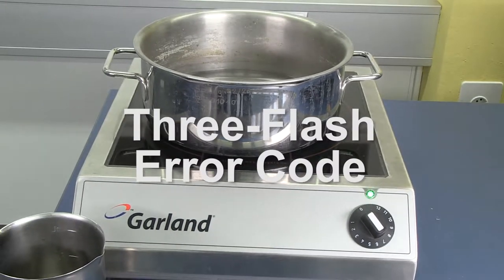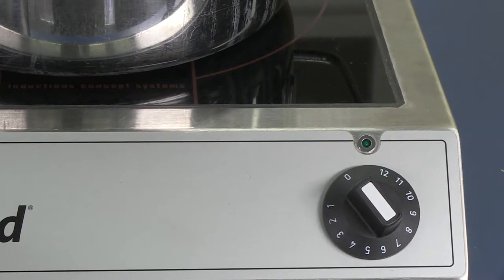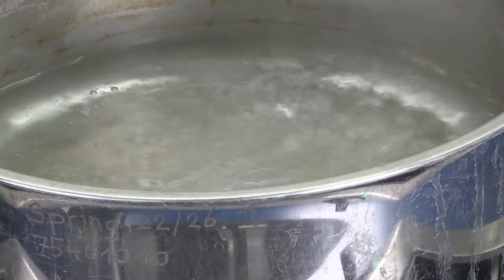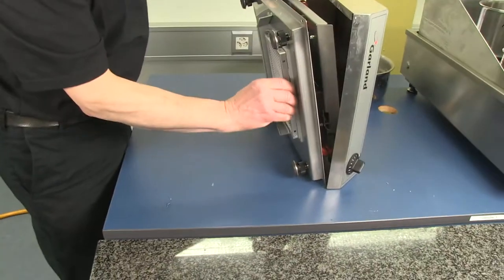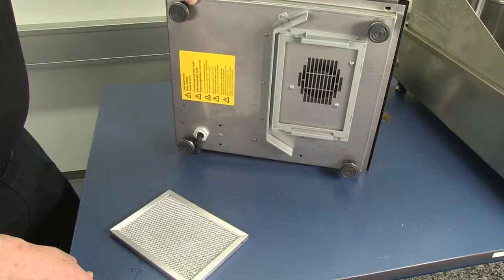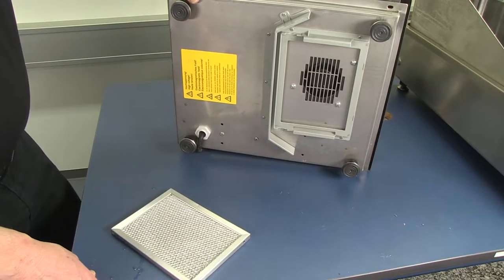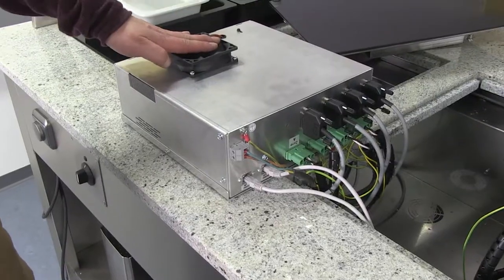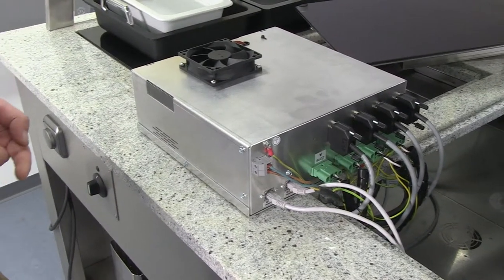Diagnosing a Three-Flash Error Code on a Garland Cooktop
Guide to diagnosing a Garland cooktop displaying a three-flash error code.